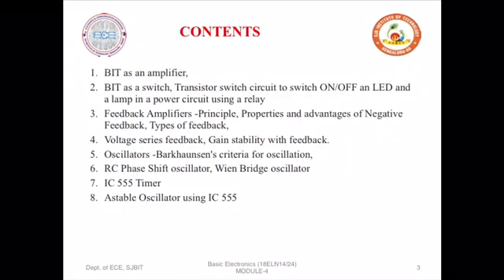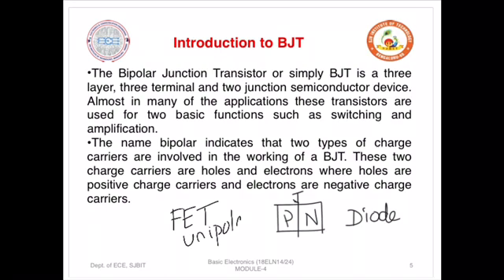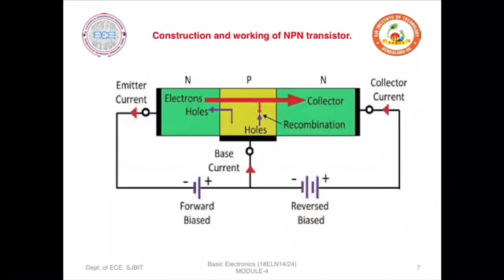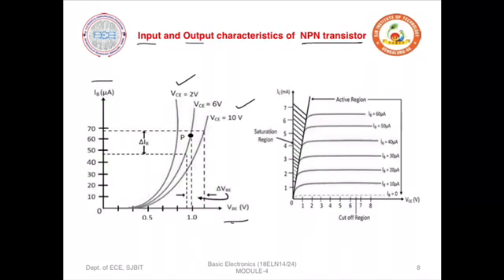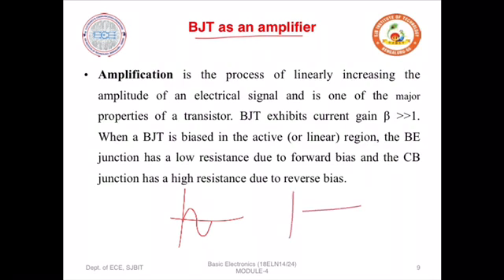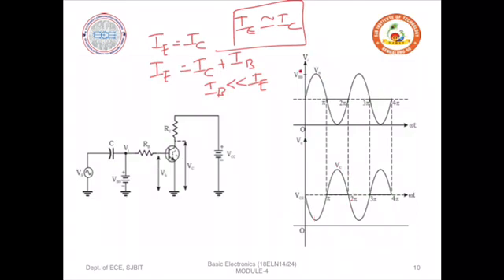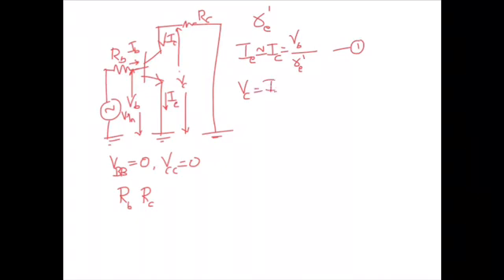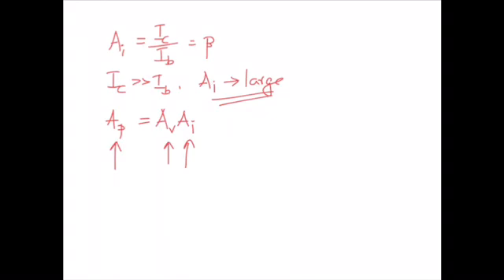Basic Electronics - BJT & its applications